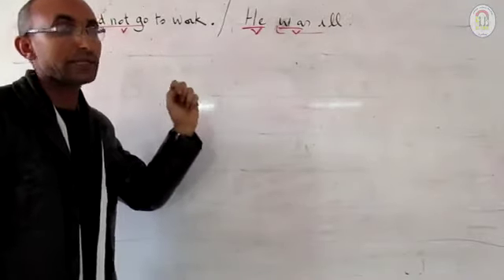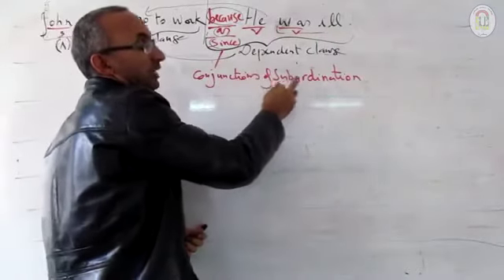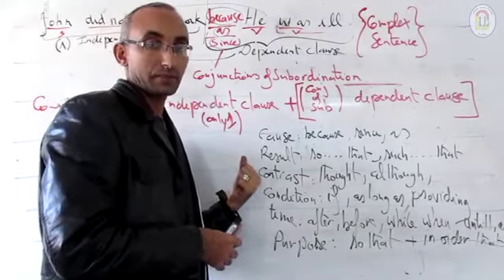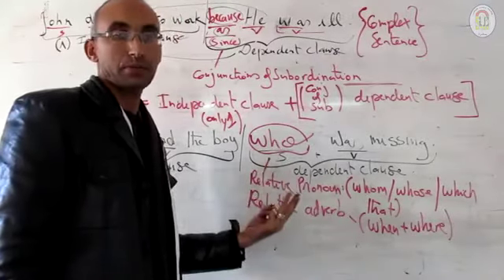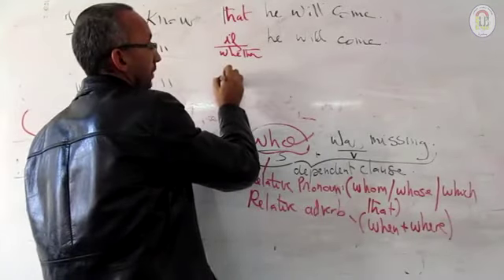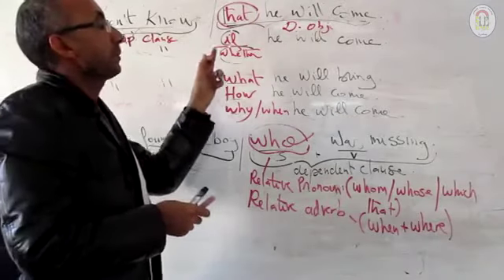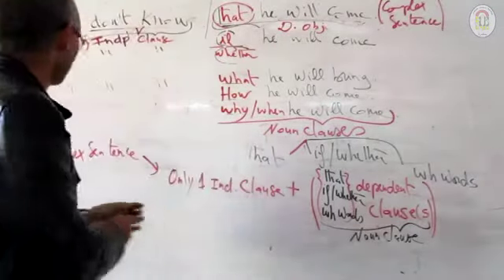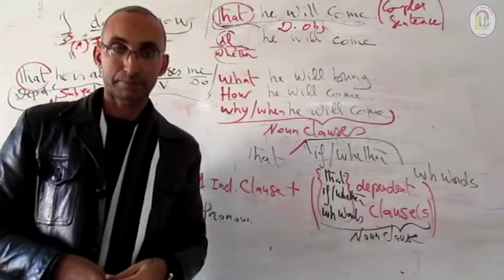Lesson 07_The Complex Sentence.for first year students(L1)